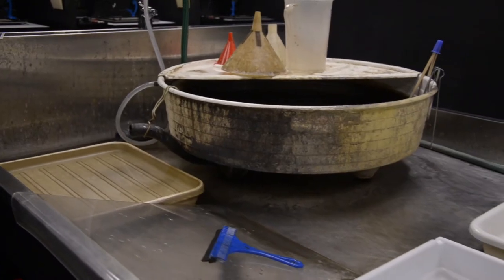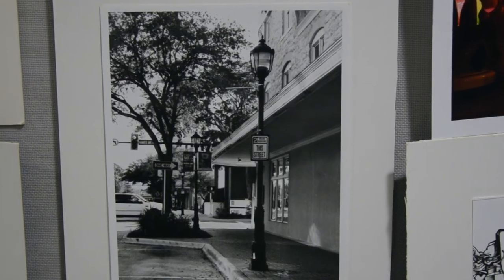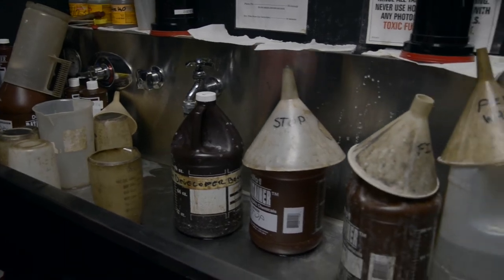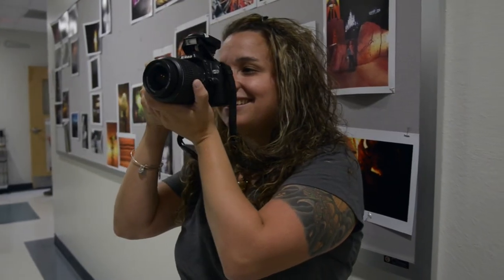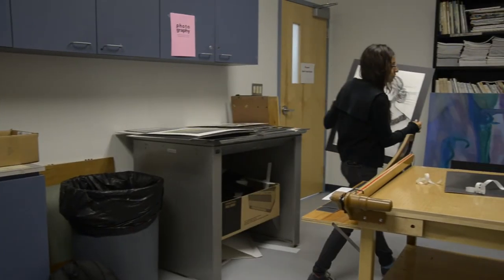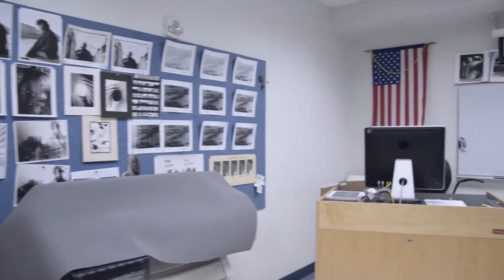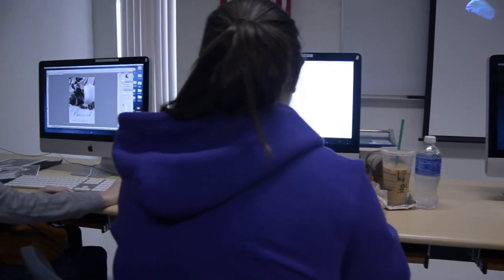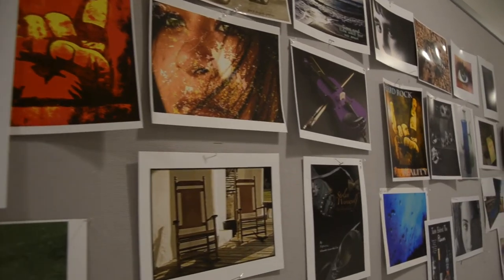State College of Florida Photography Department Promo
Promo used for the State College of Florida's Photography Department.